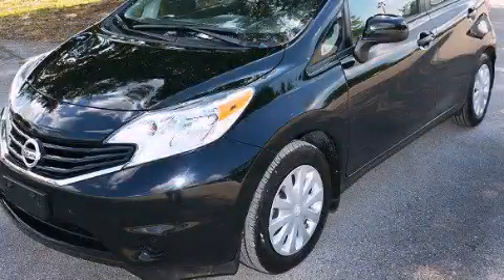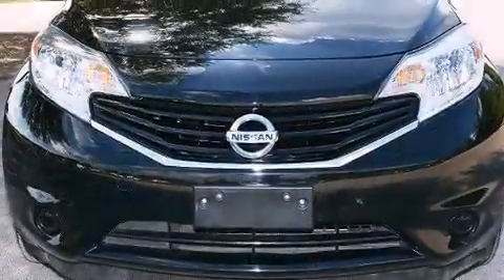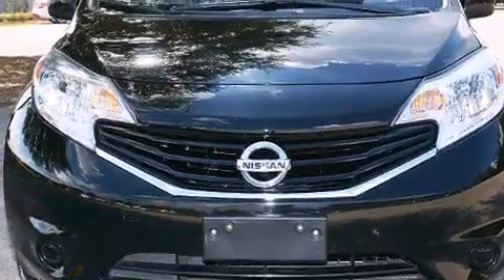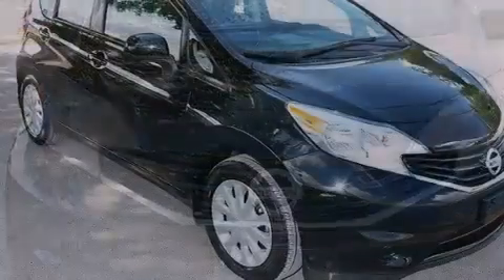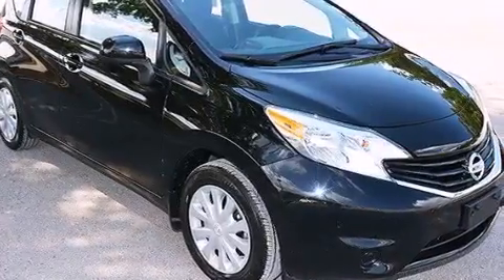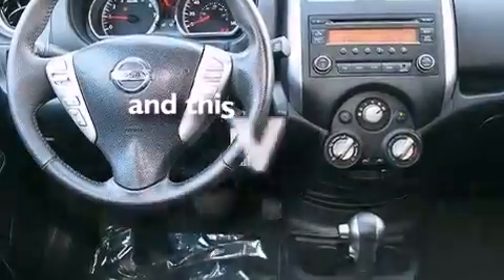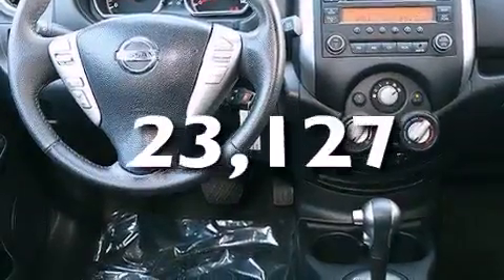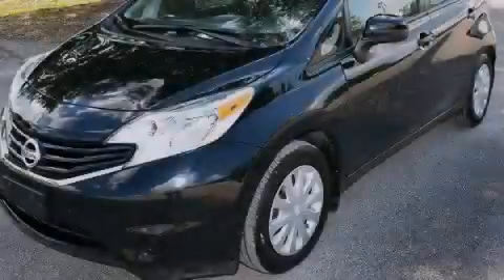2014 Nissan Versa Kissimmee FL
We have been honored to serve the Orlando FL area , we promise that your experience at our dealership will exceed your expectations ! Year : 2014 Make : Nissan Model : Versa Engine : Regular Unleaded I-4 1.6 L/98 Trans . : Automatic Exterior : Super Black Miles : 23,127 Interior : Black Stock : 89607 OffLeaseOnly Orlando 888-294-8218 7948 Narcoossee Rd Orlando , FL 32822